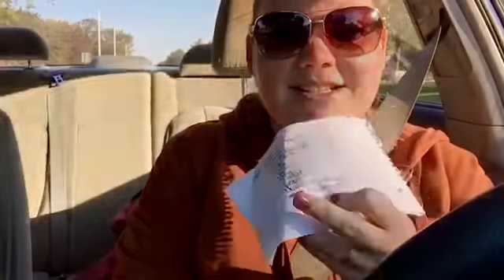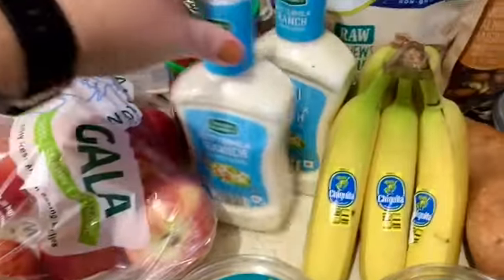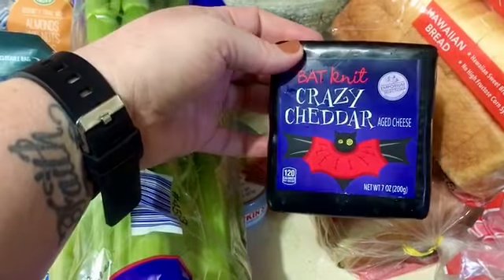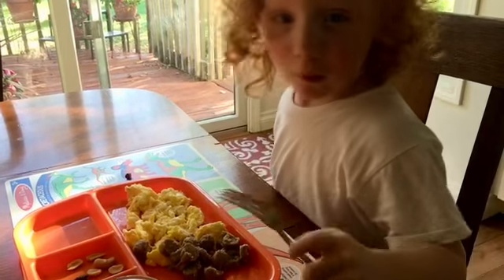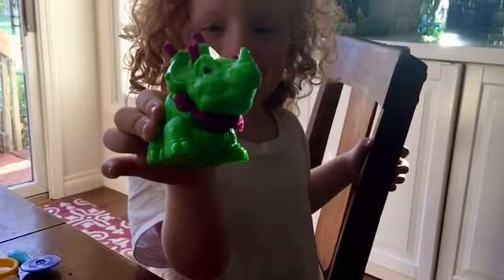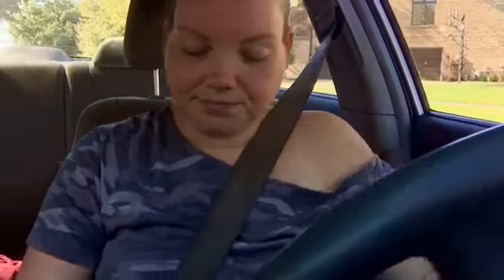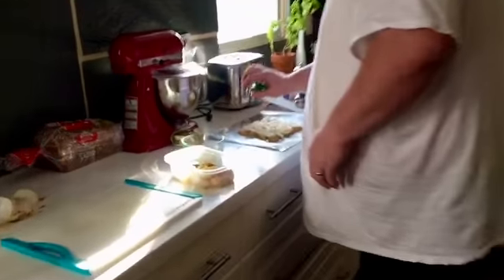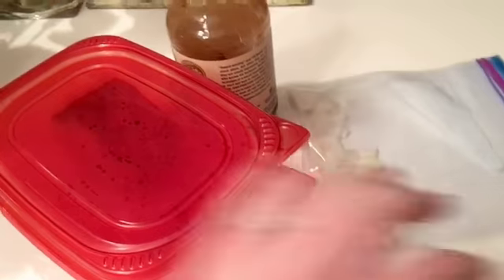Day in the Life: 10.08-10.09 Aldi Haul\ Schnucks Haul. Park Time & LARGE caterpillar!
Come along with us for our little adventures!!!